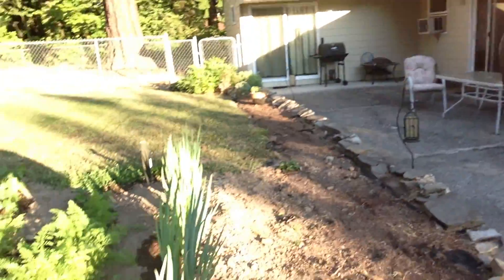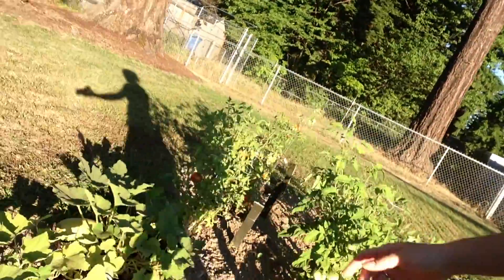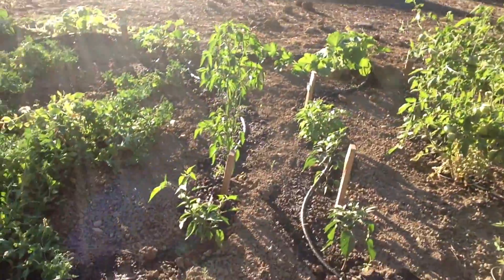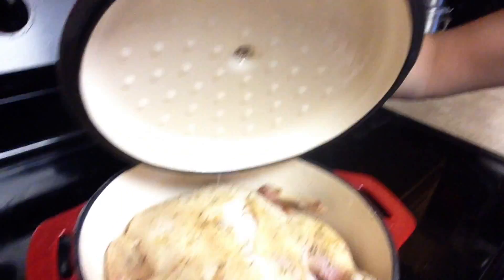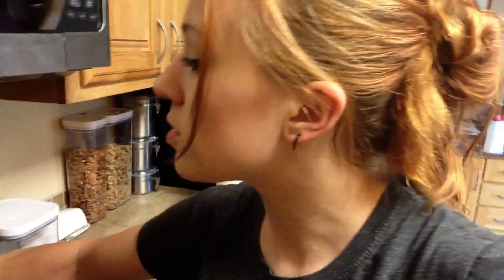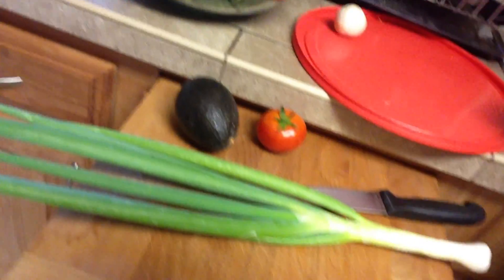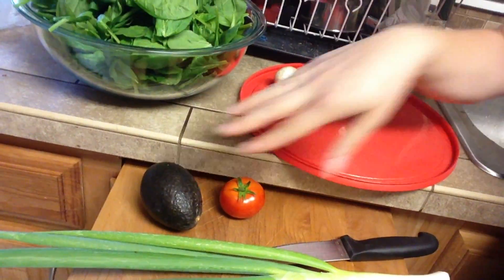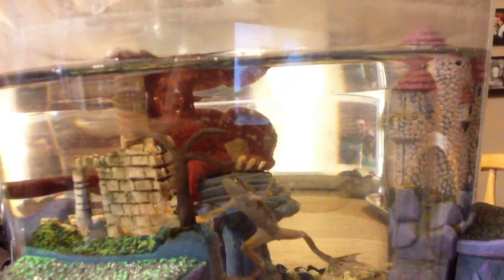Chicken Dinner with Garden Veggies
YUM! I love the time of year when I get to eat food from my back yard!